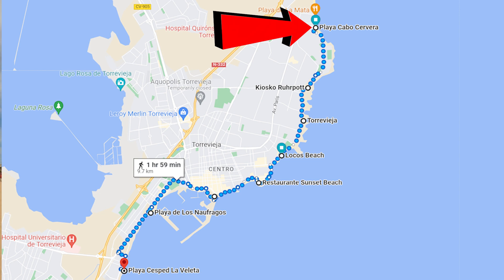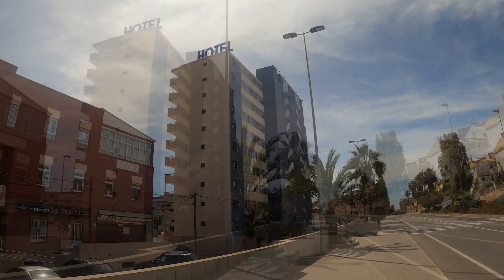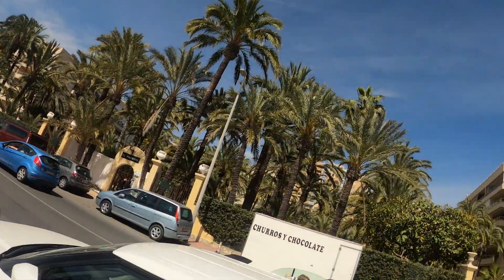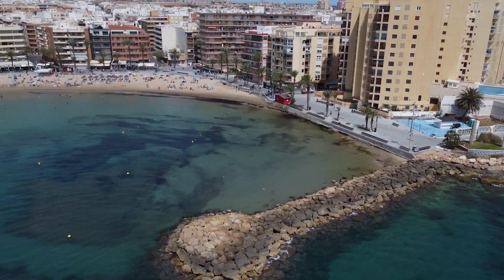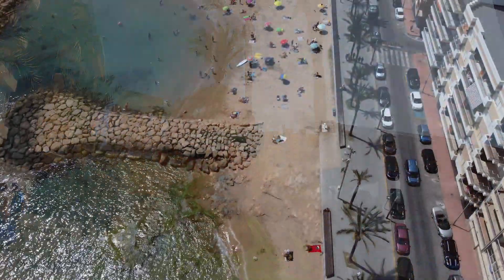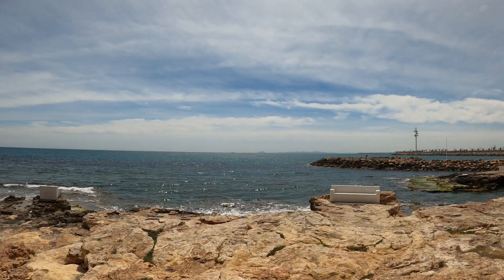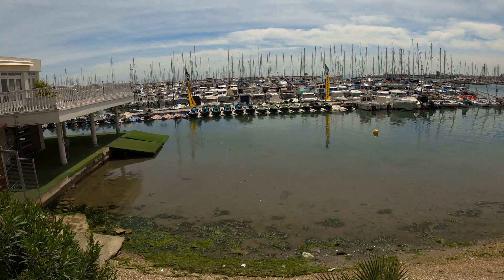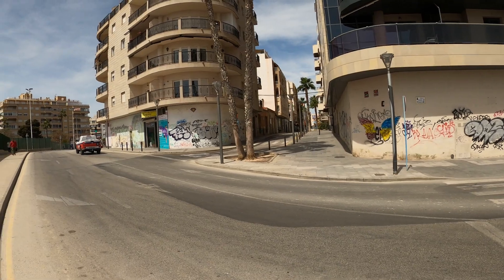TORREVIEJA SPAIN IS STARTING TO BUZZ AGAIN AFTER A LONG WINTER - I WALK IT'S FULL LENGTH - 4K Drone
Now that Torrevieja Spain is starting to get busy after the winter hibernation I decided to walk it's full length from North to South.

The perfect walk in Torrevieja Spain.

I want to improve and grow the channel. If you would like to support The Rambling Irishman financially you can do so by clicking this link:

Retired early, probably got a bit crazy, sold up and living In Europe full time with my dogs Molly and Buster

Comments will be much appreciated and a thumbs up would be great.